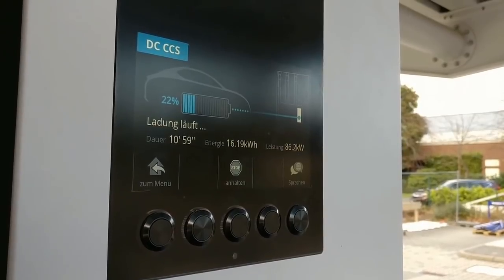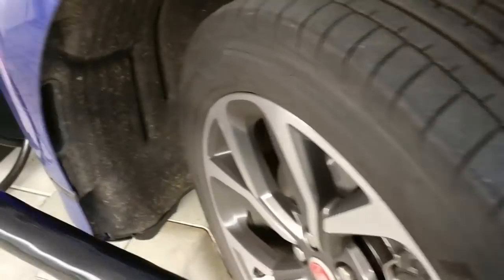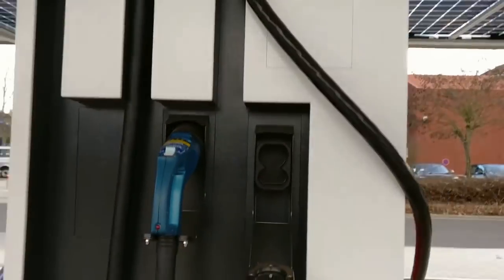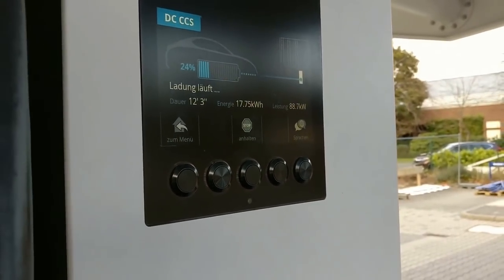Fast Charging the Jaguar I-Pace from 3% to 50% in 26 minutes at Honda R&D Frankfurt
During my two week roadtrip around Germany with the I-Pace this December I visited the HPC charger at Honda R&D Frankfurt, I arrived with 3% SoC (I had been looking for chargers all around town, which didn't work out) if we have to believe the charger, 26(!) minutes later I filled the I-Pace to 50%. There is a 'hidden' faster CCS charger at the back of the device.
SoC 3% to 80% charging took 46 minutes in total, 62kWh added!